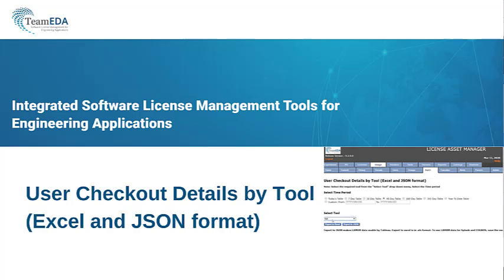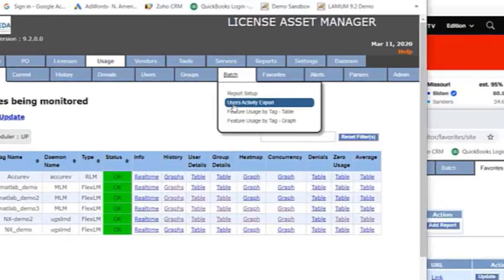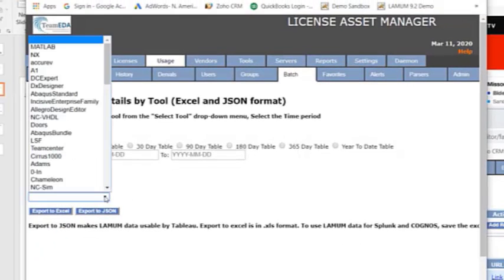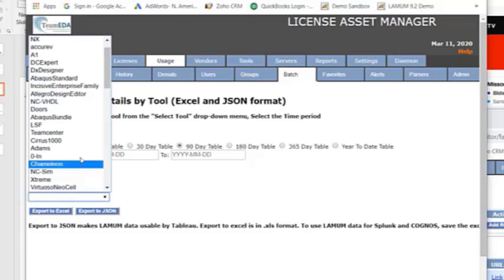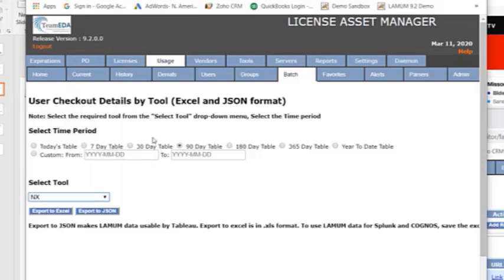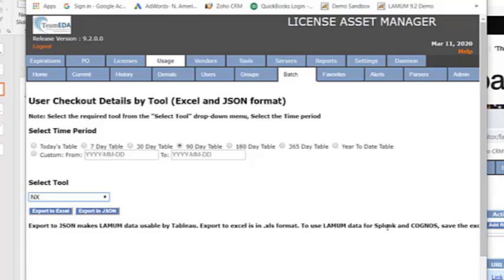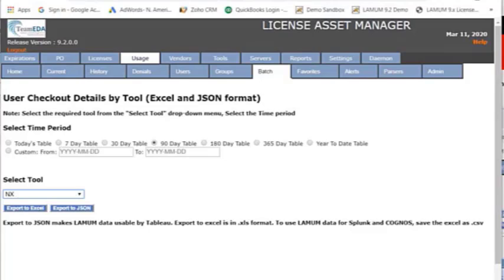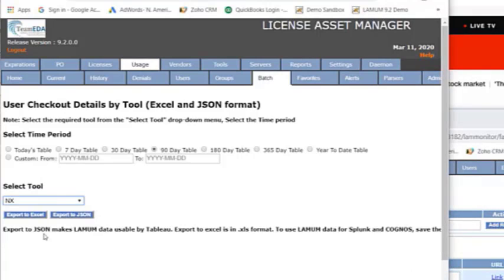User Checkout Details by Tool (Excel and JSON format)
Some customers have asked for Tableau support, so we have added JSON export.
You will find all the details for specified time period and tool of your choice.
You can export to Excel (Splunk and Cognos) and JSON (Tableau).